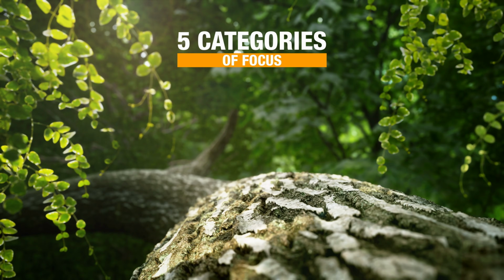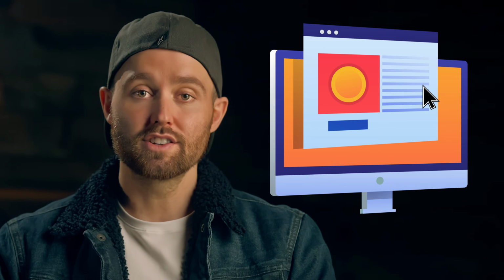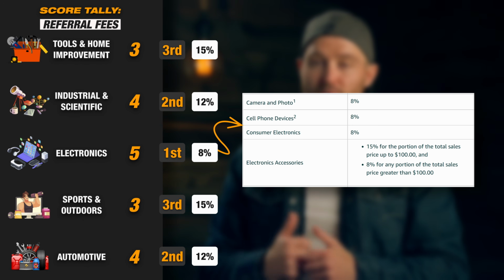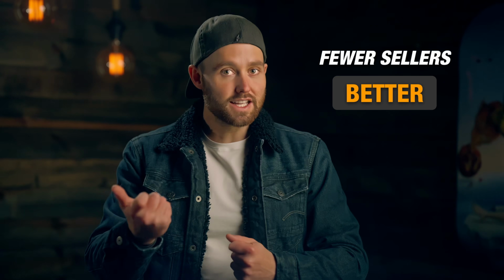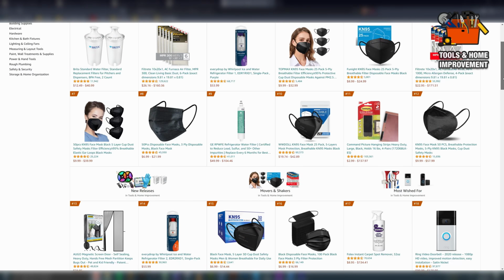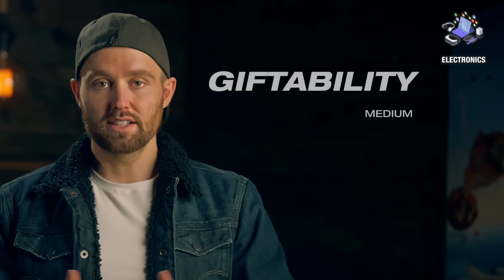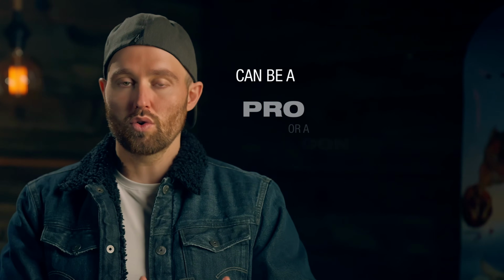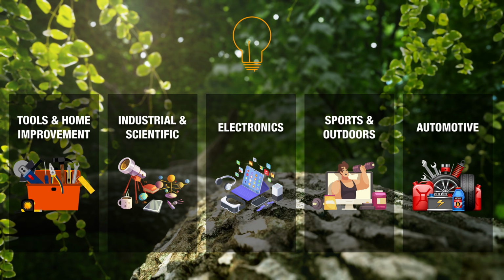5 Best Amazon Categories to Sell In - What to Sell on Amazon FBA 2023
This video covers the 5 best Amazon categories to sell in and why so that we can answer the question of what to sell on Amazon FBA 2023. We compare each Amazon product category on various aspects to find the best category to sell on amazon this year.

// Amazon Lists
▶ Best Sellers List
▶ Most Wished For List
▶ Gift Ideas List

We look at which is the best selling category on Amazon, the Amazon category with the lowest ACoS, the Amazon seller category with the lowest CPC, the most profitable category on amazon, the one with the most searched products on amazon and top Amazon selling products. All so that you can find best selling products on amazon that aren’t drowned by ad spend.

Timestamps:
00:00 - Intro